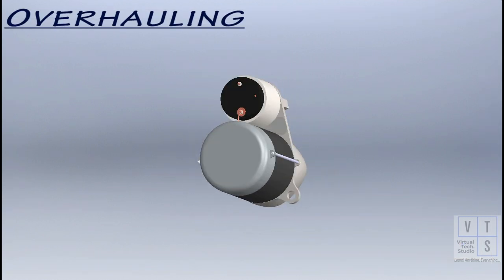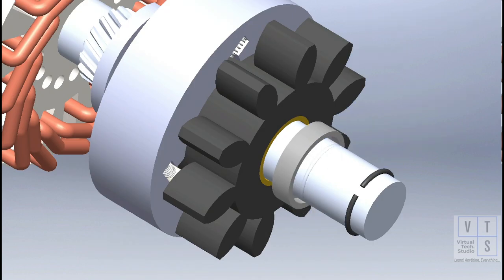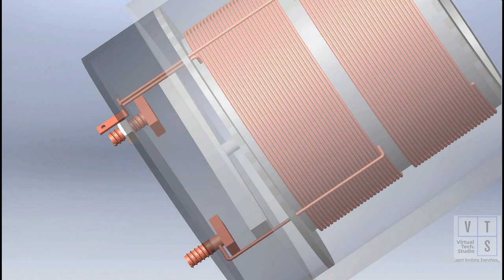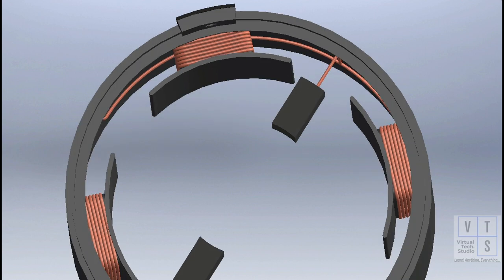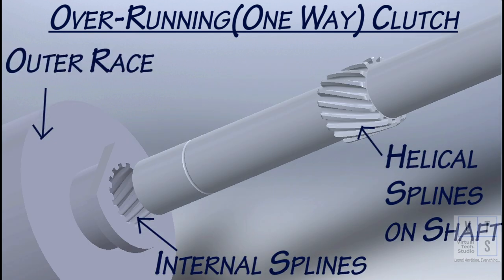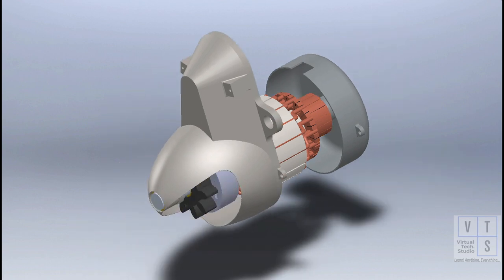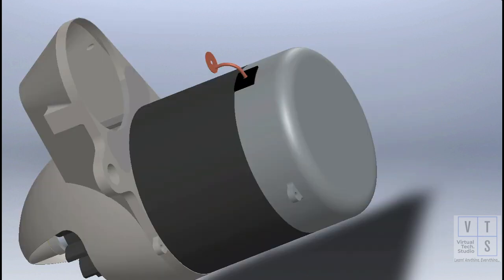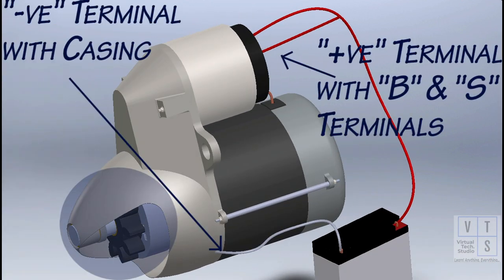Starter Motor | Disassembly | Animation | Parts | Working | Assembly| Repair | Testing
Starter Motor Disassembly Animation Repair / Rebuild : Animation to simplify the complex rebuilt process in easy to understand & engaging manner. Avoid costly Starter Replacement. Any kind of Starter Motor Problem, Starter Motor Sound problem etc can be mend. Further, Starter Motors Explained in simple & interesting way. learn Starter Motors working & starter motor wiring along with Parts Such as Starter Relay or Starter Solenoid etc. Also, Learn how Starter Motor Testing can be performed.

-Tags-

- timestamps -

0:00 - Intro
0:13 - Starter Motor Disassembly
1:16 - Starter Motor Repair
4:30 - Starter Motor Reassembly
5:44 - Starter Motor Testing